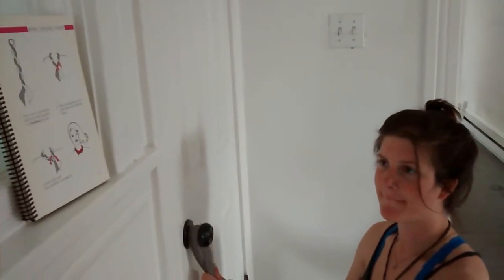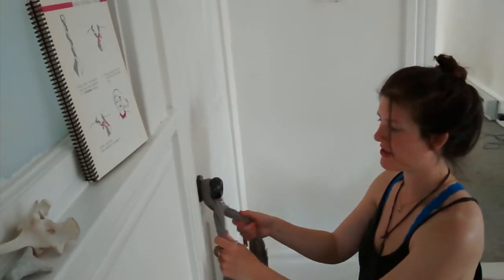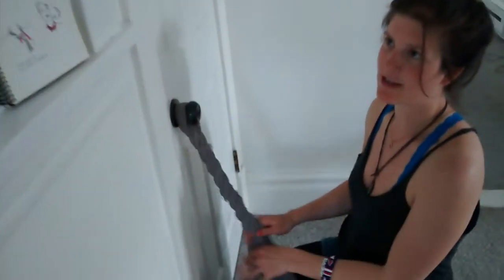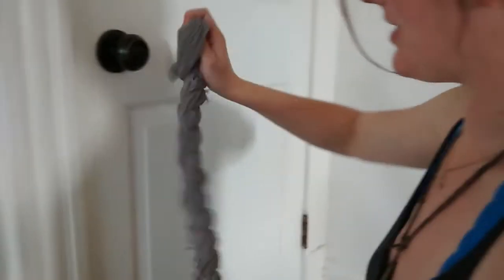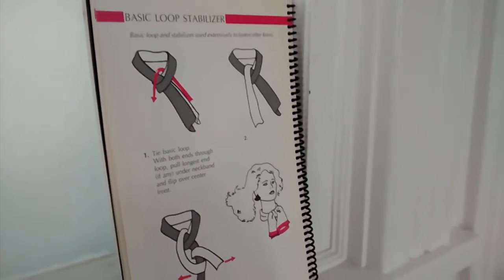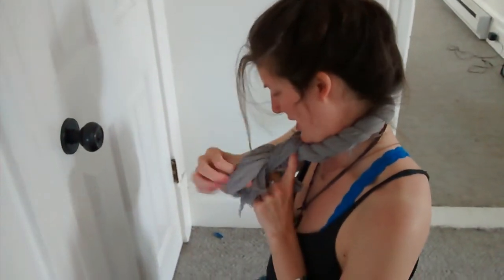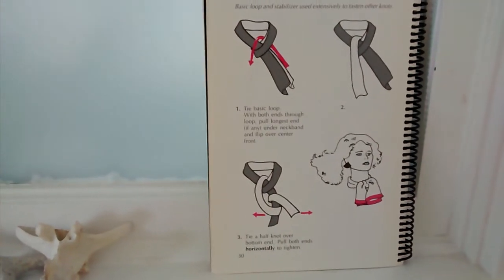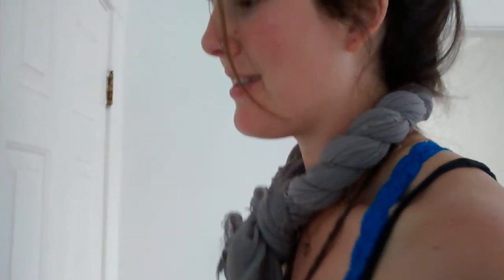Scarf Tying for the Extraordinary Gal- Basic Double Twist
In this informative Video, Silver ( Munk Tribe lead singer) demonstrates a fascinating scarf tying technique to enhance the beauty and social status of today's bourgeois woman. Watch as she uses precision and flair to gently yet assertively lead you to the perfect Basic Double Twist.

More scarf tying videos to come.